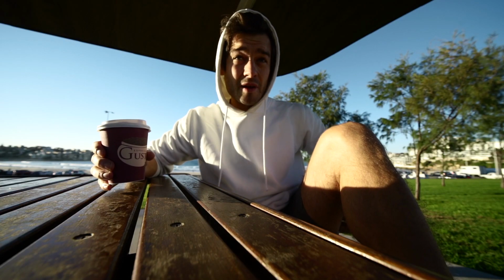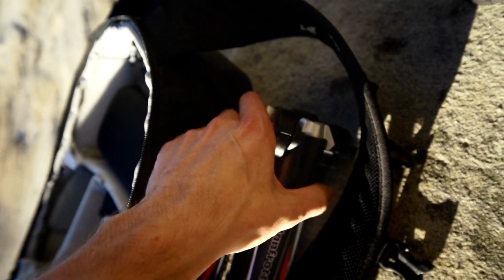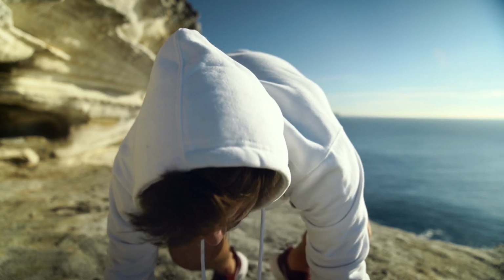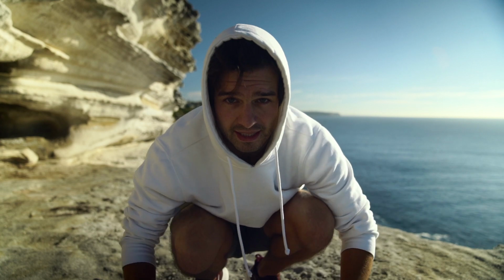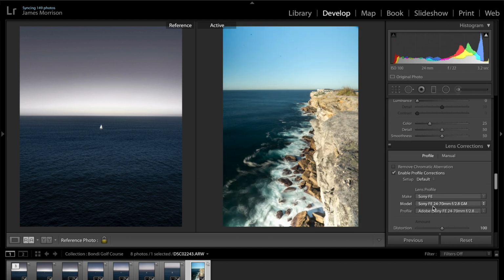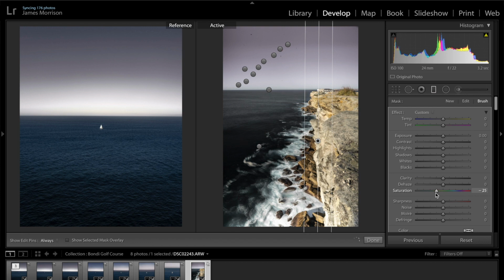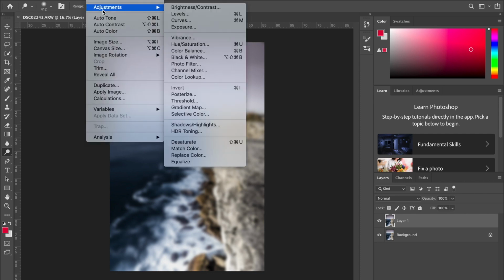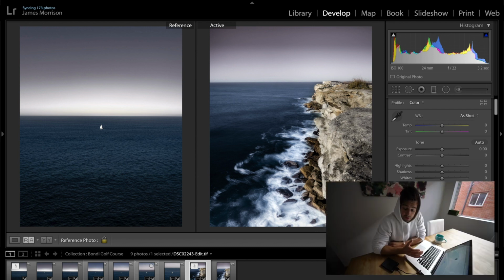BEST KEPT SECRET @ BONDI BEACH [VLOG] 2019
Bondi Beach, one of the most popular beaches in Australia. Famous for Bondi Icebergs, the Coogee-Bondi Coastal Walk & Bondi Rescue. Sometimes it's difficult to get away from the crowds however just a 15min walk north you'll come to one of the best kept secrets in Bondi!

CAMERA GEAR

✯ Sony A7riii
✯ Gmaster 24-70mm
✯ G 12-24mm
✯ G 90mm Macro
✯ Rode Video Mic
✯ GoProHero 5
✯ DJI Mavic Pro
✯ FCPX